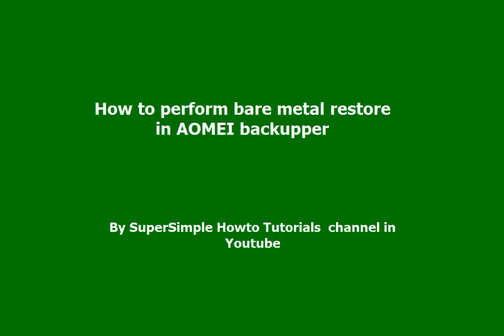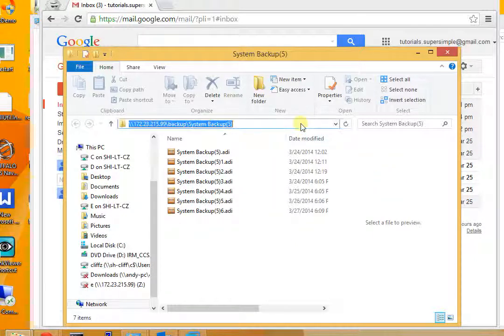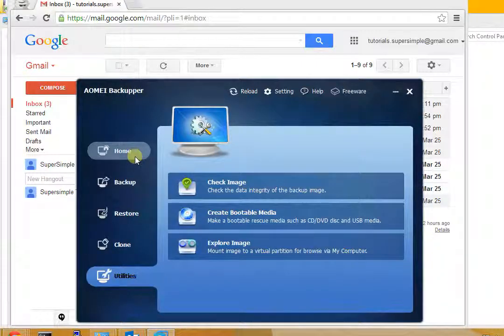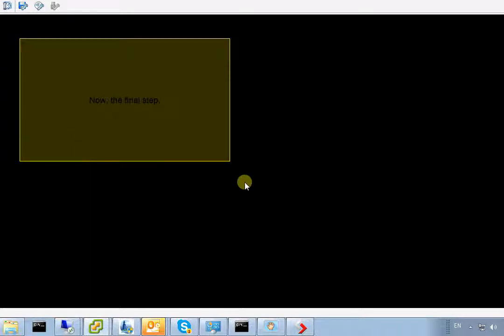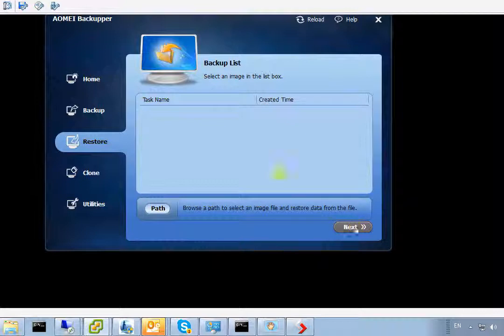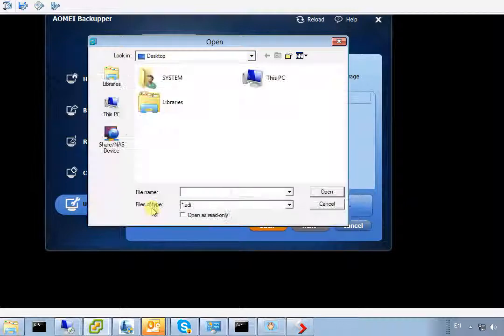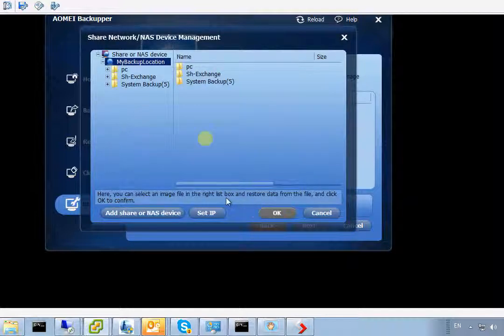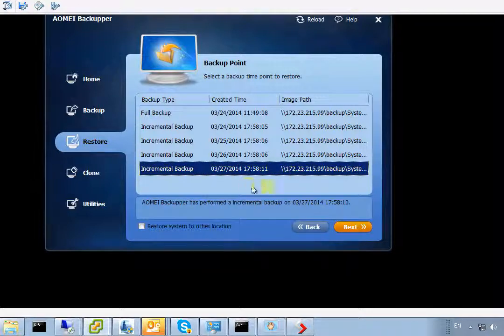How to perform system bare metal restore in AOMEI Backupper